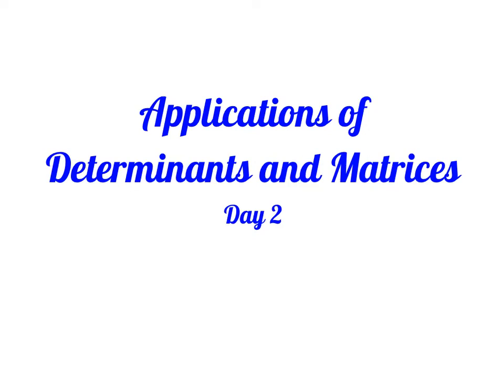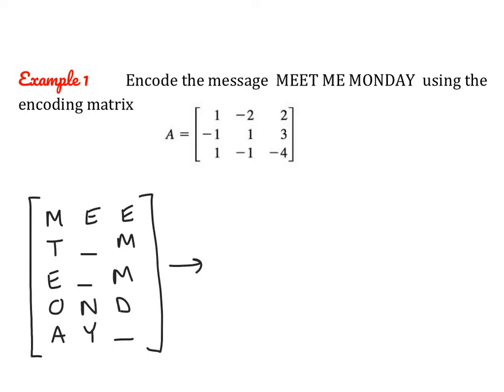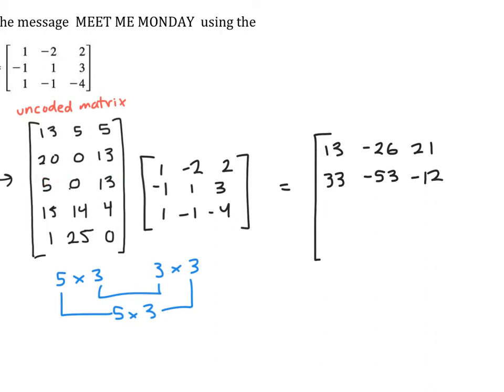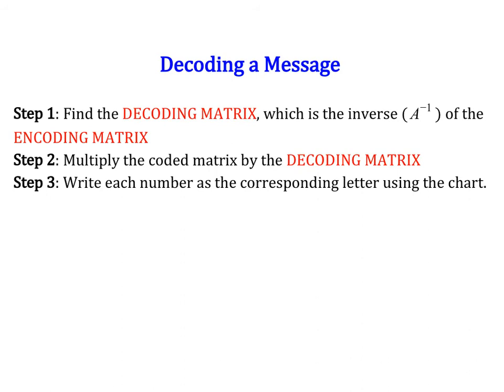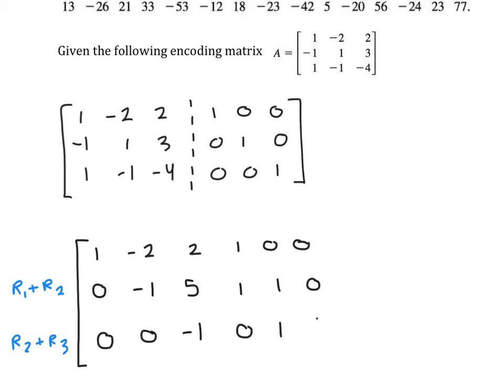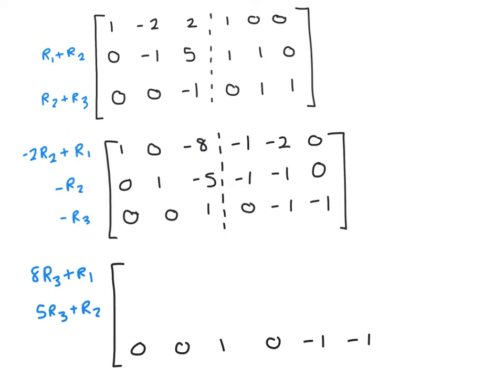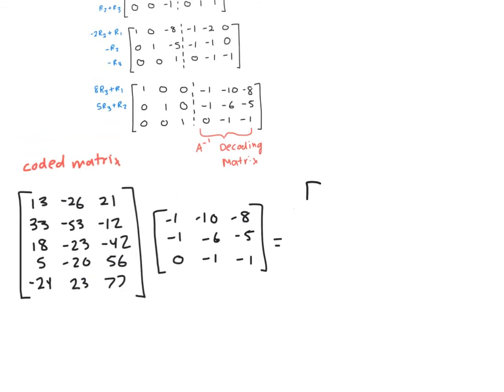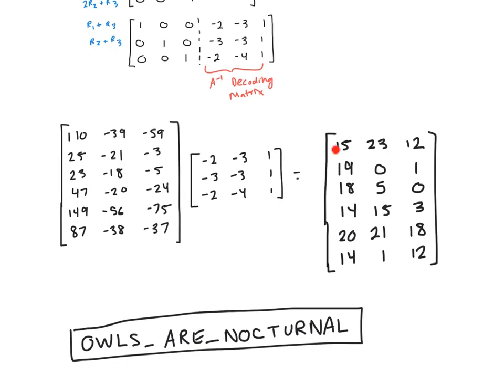Applications of Determinants and Matrices, Day 2